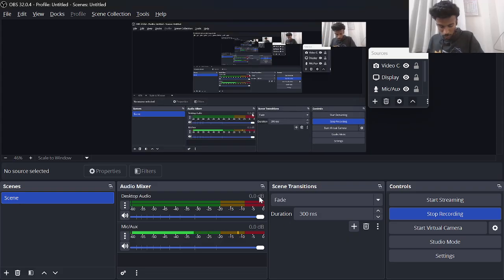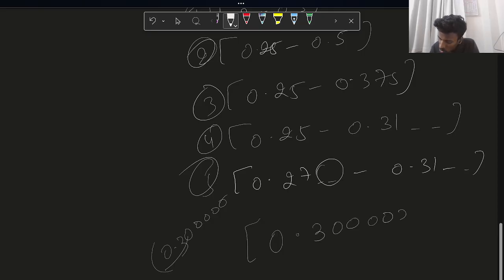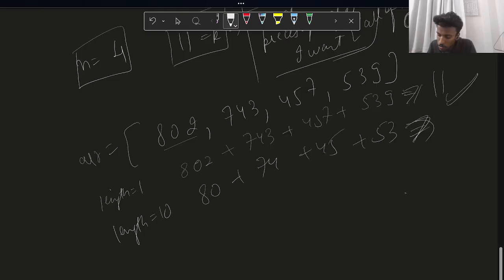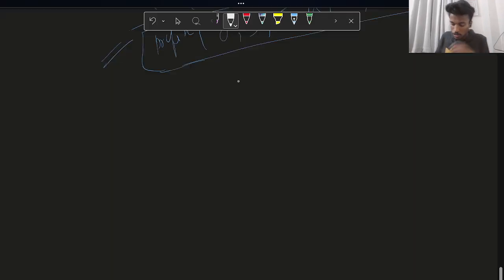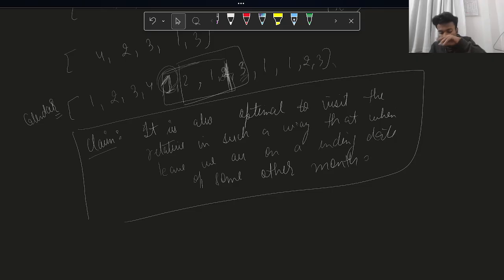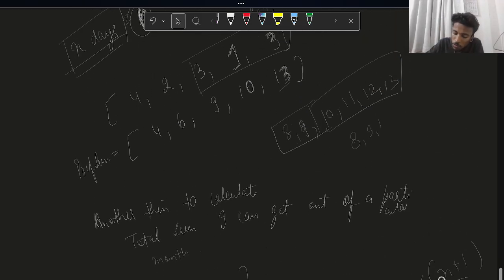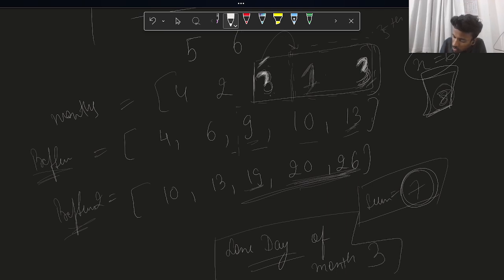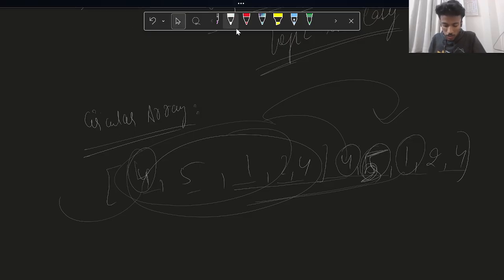Complete Binary Search Playlist (800–1900 Rating Roadmap) | Double Value Technique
This video is part of the Complete Binary Search Playlist where we are solving Codeforces problems from 800 to 1900 rating in a structured roadmap format.

In this video, we cover Binary Search on Double (Floating Point Binary Search).

This pattern is used when:

• The answer is a real number
• Precision up to 1e-6 or 1e-9 is required
• We are minimizing or maximizing a continuous value
• Integer Binary Search is not sufficient
This concept frequently appears in 1400–1900 rated Codeforces problems and advanced interview-level variations.

In this video, you will learn:

• How Binary Search works on double values
• How to control precision properly
• When to use fixed iterations vs epsilon condition
• Common floating-point mistakes
• Full problem walkthrough with implementation

This entire series includes:

• Codeforces problems from 800 to 1900 rating
• All major Binary Search variations
• 30+ structured problems
• Contest-focused and interview-ready explanation

If you want to master Binary Search completely — follow the full roadmap.

CodeHurdle